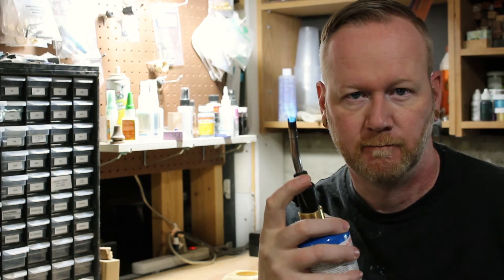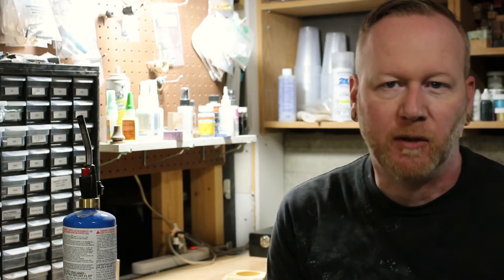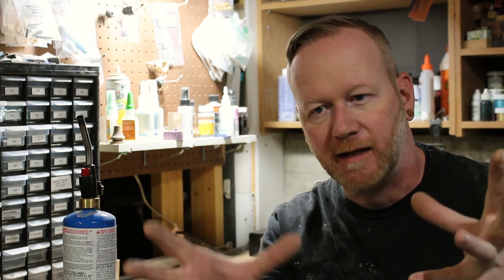Making Faceted Wood Tealight Candle & Succulent Holders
Stepping out of my comfort zone this week with something a little different. I picked up a palette from work and decided I wanted to try working without the lathe to make something different for some spring markets I have coming up.

I use my new Wen belt & disc sander to create some faceted tealight candle and succulent holders... Hope you enjoy!

Help keep the videos and projects going:

Starting at only $1.00 / month!!!